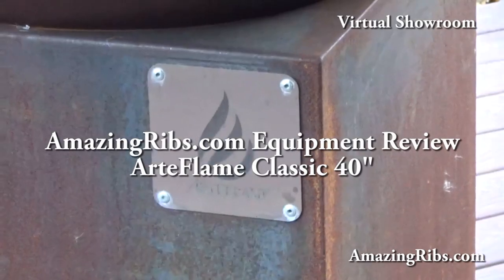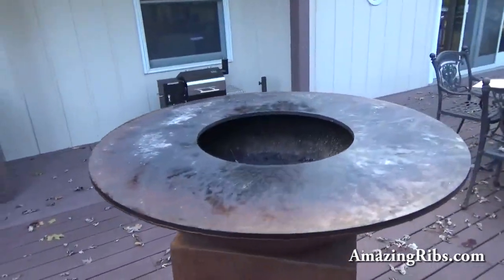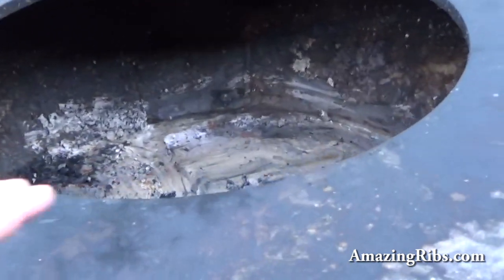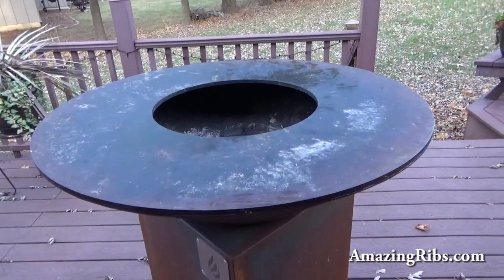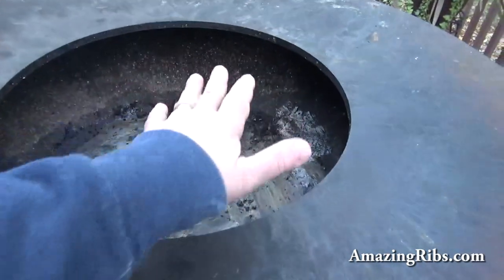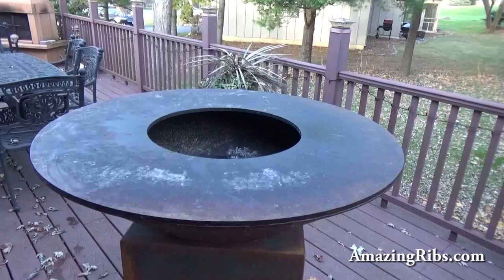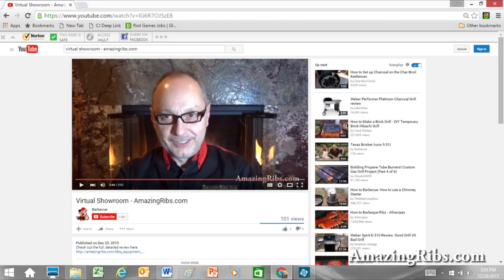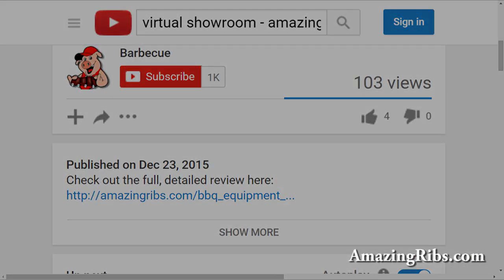The Arteflame Classic 40" Review - Part 1 Virtual Showroom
for Part 2 of this review to read how it performed in cooking and other tests in detail.

Arteflame’s Classic 40” sure is unique. It's a wood burning griddle or plancha that doubles as a fire bowl with a sculptural beauty rarely seen in the world of outdoor cooking.